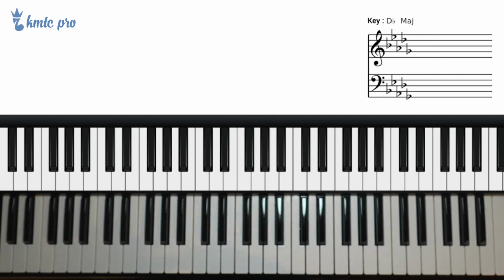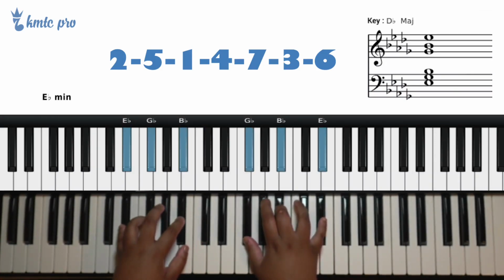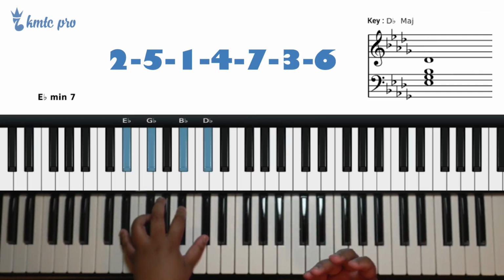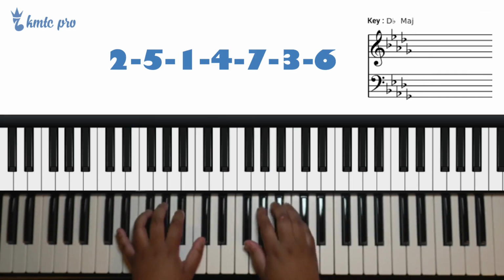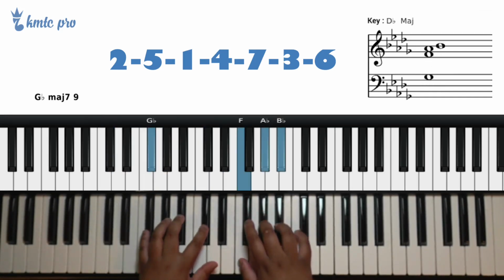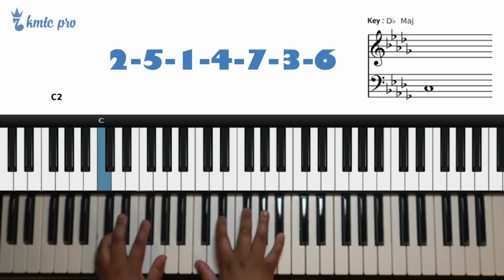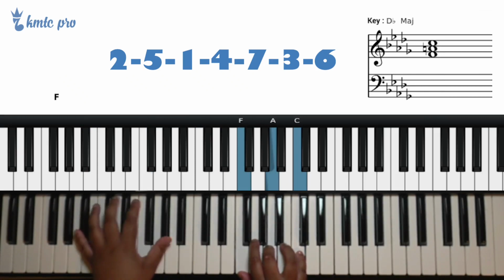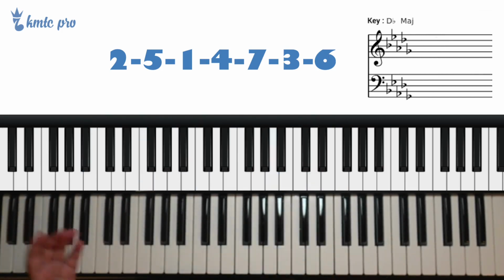Songs about resurrection | Worship song for easter | Beautiful chord progressions piano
In this video, I teach the song Don't Cry, by Kirk Franklin, which is an awesome worship song for easter. This is one of my favorite songs about resurrection and the song contains beautiful chord progressions piano.

Building your vocabulary of chords, progressions, and passing chords is a must to master gospel piano. I have created the Focused Fundamentals course to help shorten the learning curve of playing gospel piano by ear. With my lessons, you'll be equipped to play for your church/ministry fast! Visit kmtcpro.com for lessons.